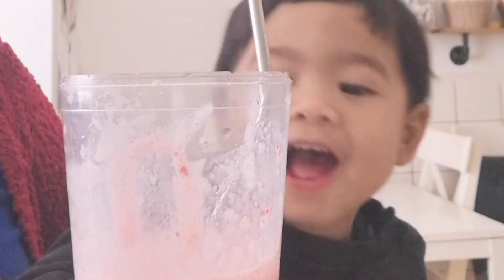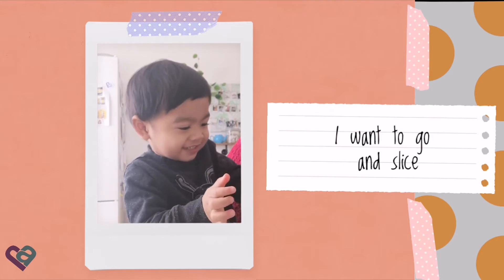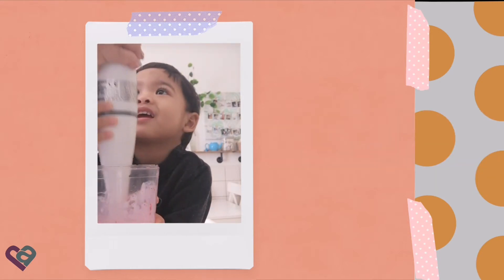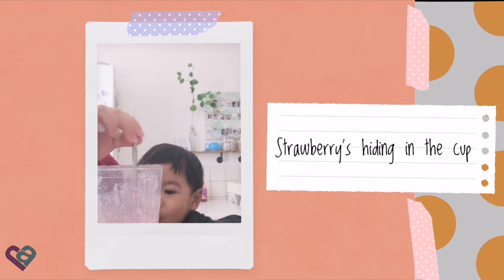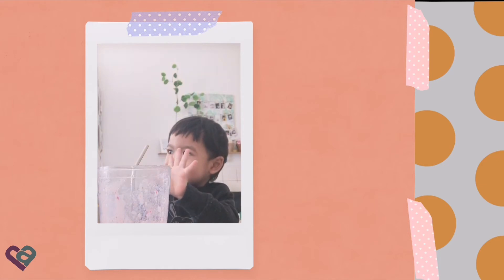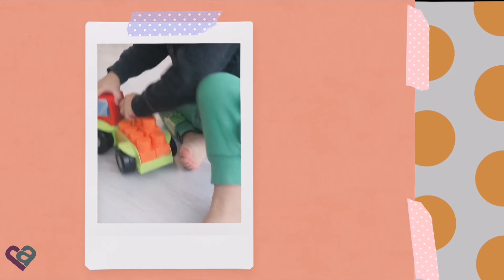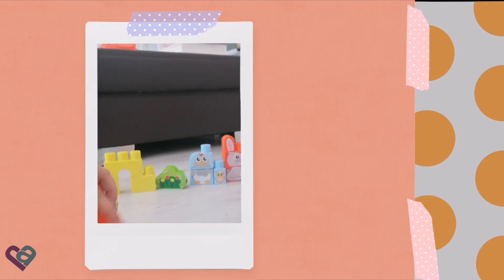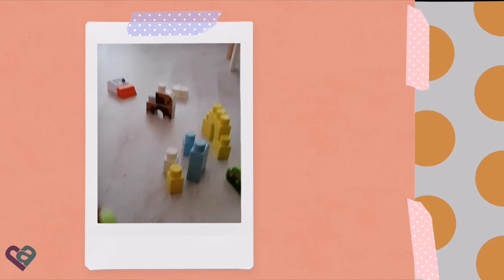Making strawberry smoothie + Arthur's farm tour | Team AJA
Arthur prepared his strawberry smoothie with mom. No added sugar!

Then we visited his farm.